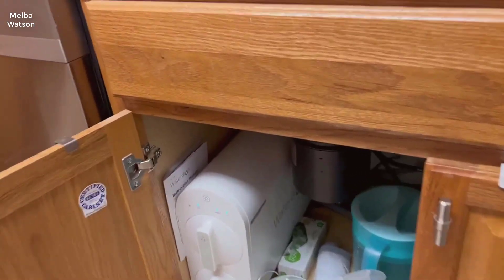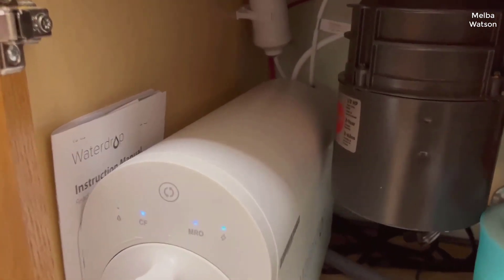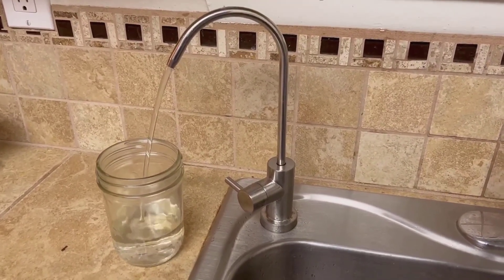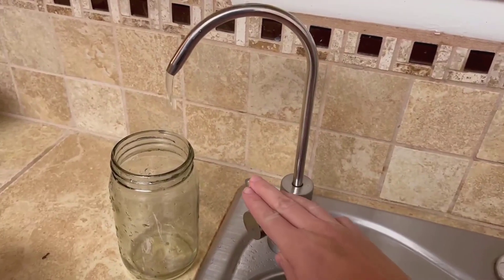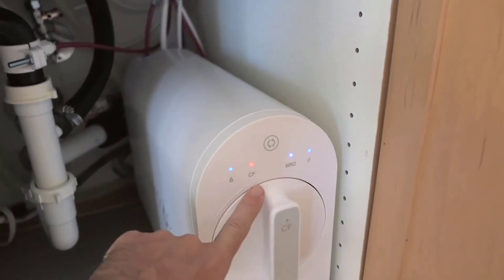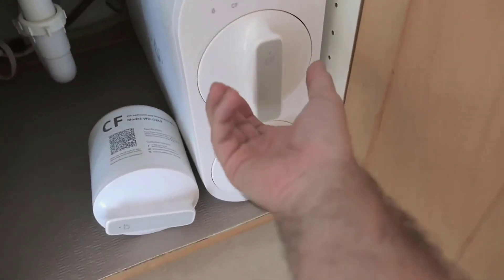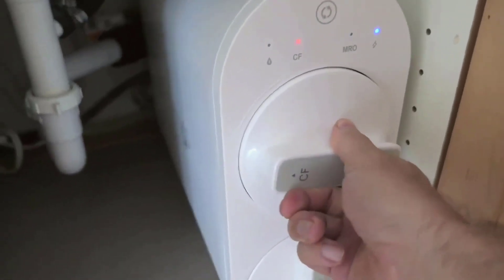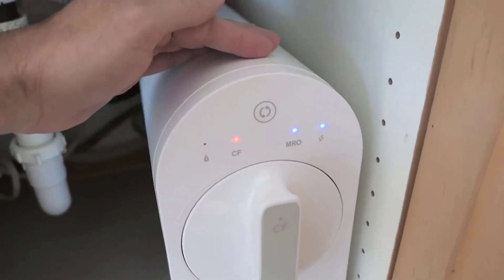Waterdrop G2 Tankless RO Review: Fresh Water with the 7-Stage Reverse Osmosis Filter System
- In this video, I will be reviewing the Waterdrop G2 Reverse Osmosis System. This 7-stage tankless RO water filter system is designed to provide you with clean and refreshing drinking water right from your kitchen sink. With a filtration rate of 400 gallons per day and a 1:1 pure to drain ratio, this system effectively reduces total dissolved solids (TDS) in your water.
The system is FCC listed and uses USA technology to ensure high quality and reliability. The compact design fits neatly under your sink, saving you valuable space in your kitchen. But does it really deliver on its promises?
Join me as I unbox, install, and test out the Waterdrop G2 Reverse Osmosis System. I will be sharing my honest thoughts and opinions on its performance, features, and overall value.

- Waterdrop G2 Reverse Osmosis System, 7 Stage Tankless RO Water Filter System, Under Sink Water Filtration System, 400 GPD, 1:1 Pure to Drain, Reduces TDS, FCC Listed, USA Tech, WD-G2-W:
Product highlights:
+ 𝐍𝐒𝐅/𝐀𝐍𝐒𝐈 𝟑𝟕𝟐 𝐂𝐞𝐫𝐭𝐢𝐟𝐢𝐞𝐝 & 𝟕-𝐬𝐭𝐚𝐠𝐞 𝐟𝐢𝐥𝐭𝐫𝐚𝐭𝐢𝐨𝐧 & 𝟒𝟎𝟎 𝐆𝐏𝐃 & 𝟏:𝟏 𝐥𝐨𝐰 𝐝𝐫𝐚𝐢𝐧 𝐫𝐚𝐭𝐢𝐨 & 𝐓𝐚𝐧𝐤𝐥𝐞𝐬𝐬 𝐃𝐞𝐬𝐢𝐠𝐧 & 𝐄𝐚𝐬𝐲 𝐢𝐧𝐬𝐭𝐚𝐥𝐥𝐚𝐭𝐢𝐨𝐧; Two filters are included in the package. Search "WD-G2-W" for replacement filters.
+ 𝟕 𝐒𝐭𝐚𝐠𝐞 𝐅𝐢𝐥𝐭𝐫𝐚𝐭𝐢𝐨𝐧 & 𝐞𝐟𝐟𝐞𝐜𝐭𝐢𝐯𝐞 𝐟𝐢𝐥𝐭𝐫𝐚𝐭𝐢𝐨𝐧:The G2 system is certified by 𝐍𝐒𝐅/𝐀𝐍𝐒𝐈 𝟑𝟕𝟐 for lead-free materials. The G2 RO System adopts a composite filter result in more effective filtration. The CF filter can reduce sediment, chlorine, etc. The MRO filter include reverse osmosis membrane and activated carbon block to reduce most contaminants and radioactive substances such as radium. Our RO system can reduce TDS, PFAS, PFOA, PFOS, vinyl chloride, monobutyl ether, according to reverse osmosis membrane technical manual.
+ 𝟒𝟎𝟎 𝐆𝐏𝐃＆𝟏:𝟏 𝐩𝐮𝐫𝐞 𝐭𝐨 𝐝𝐫𝐚𝐢𝐧 𝐫𝐚𝐭𝐢𝐨: The Waterdrop G2 reverse osmosis system offers a fast water flow rate of up to 400 GPD. Get a cup of filtered water in about 12 seconds, satisfying your needs while saving time. Compared to the ordinary RO system, the Waterdrop RO system always has a stable water flow. This tankless RO has a low drain ratio of 1:1 and saves water waste by 300%.
+ 𝐈𝐧𝐧𝐨𝐯𝐚𝐭𝐢𝐯𝐞 𝐭𝐚𝐧𝐤𝐥𝐞𝐬𝐬 𝐝𝐞𝐬𝐢𝐠𝐧: The new filter composition technology employs an excellent filter combination to more efficiently filter out impurities. The tankless design ensures the safety of your family’s drinking water. It also saves over 70% more under-sink storage space than does the ordinary RO system. Note that this reverse osmosis system requires under-sink electricity.
+ 𝐈𝐧𝐭𝐞𝐠𝐫𝐚𝐭𝐞𝐝 𝐩𝐫𝐨𝐝𝐮𝐜𝐭 𝐝𝐞𝐬𝐢𝐠𝐧: The advanced integrated design of the electrical and water circuits reduces leakage. The airtight housing reduces noise, while the process of installing and replacing the filter is faster and more convenient than with other filters. Due to the filters’ twist-and-pull design, you can replace them in 3 seconds. The installation of the RO System takes less than 30 minutes. NOTE: An electrical outlet and drilling holes is required to operate it.